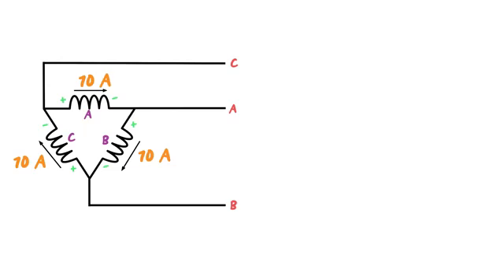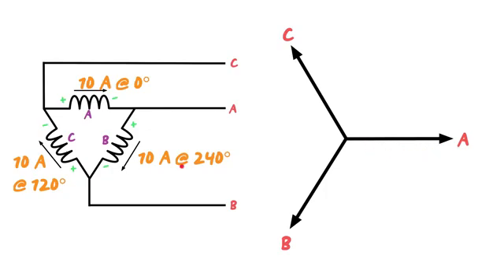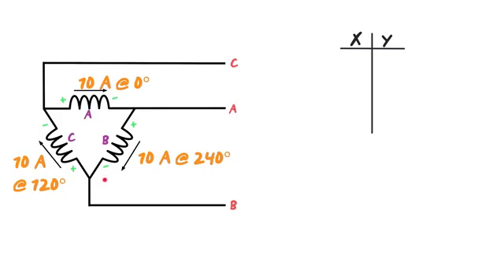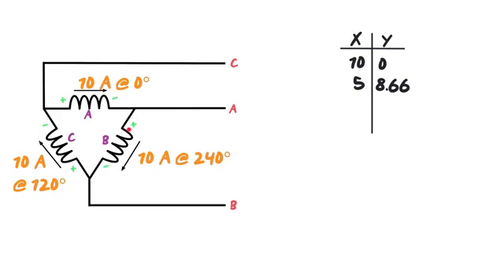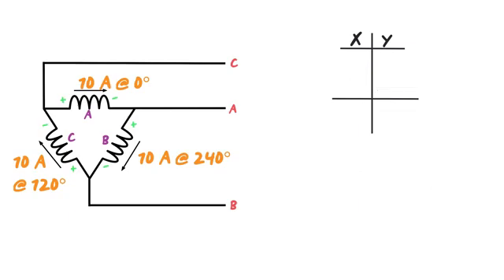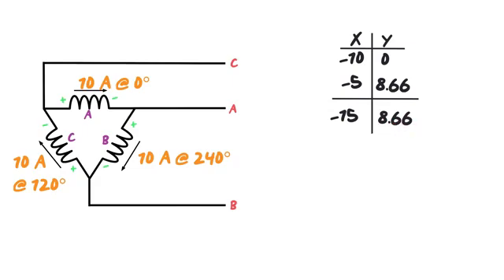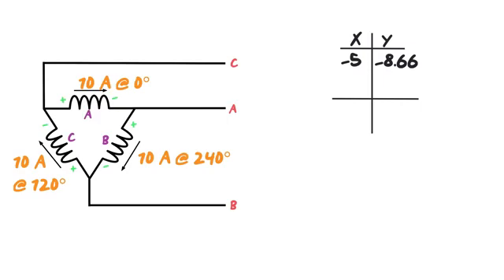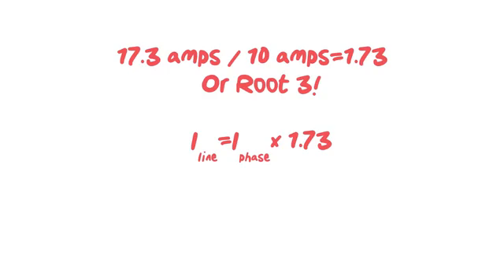Delta configuration (current)